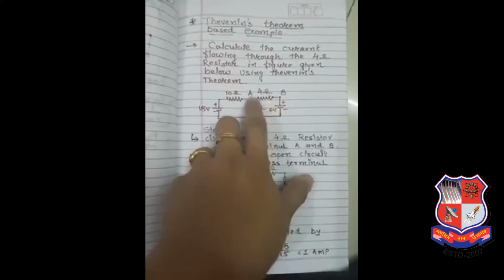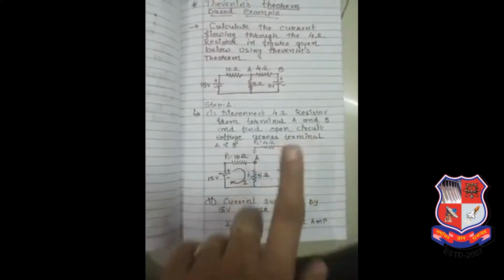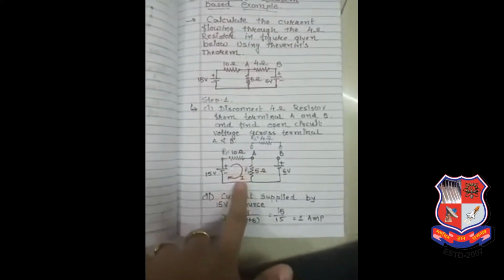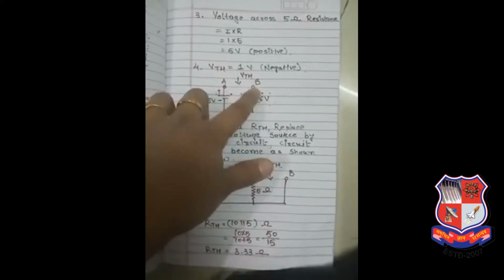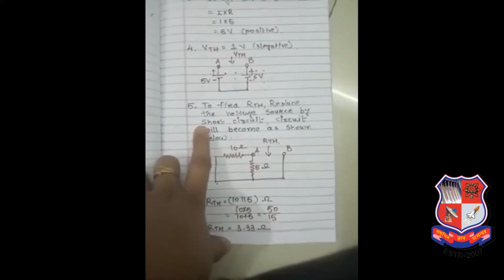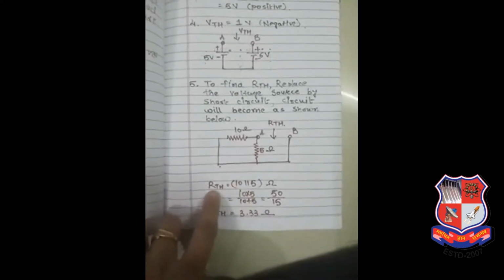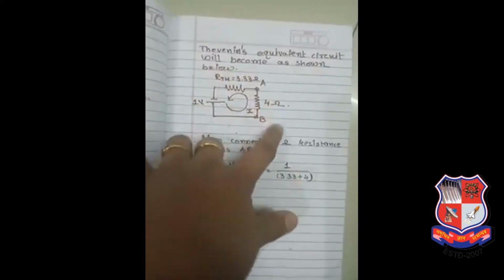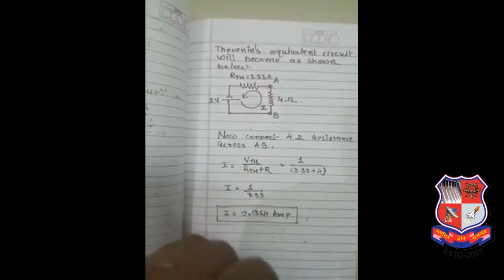GTU DI ELECTRICAL ENGINEERING 3320903 Thevenins theorem based problem solving 1227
Subject : 3320903  -  D.c.circuits (Sem-2)
Created By : Roshani Parikh [Lecturer] | 07 May 2020 | 15 MB
College : 640 - R. C. TECHNICAL INSTITUTE, SOLA, AHMEDABAD
Topic : Thevenins theorem based problem solving